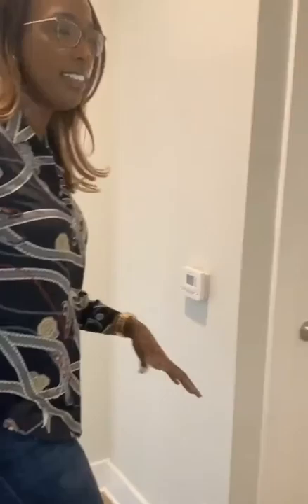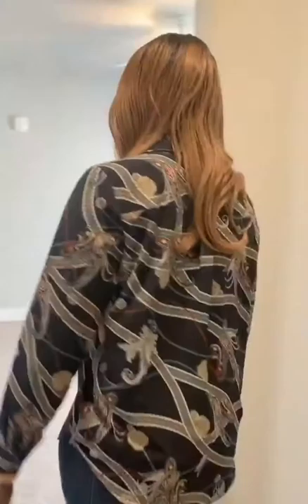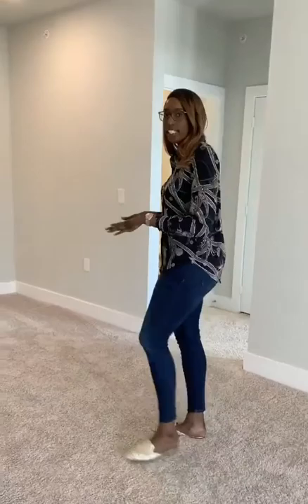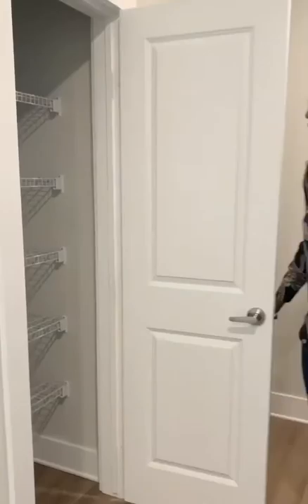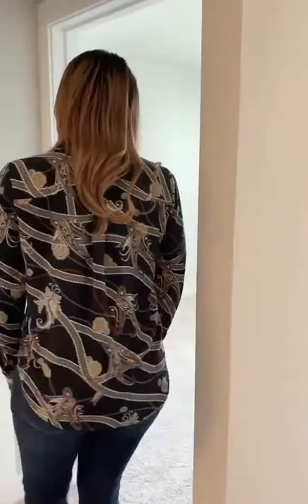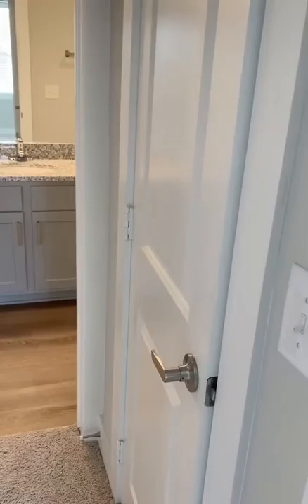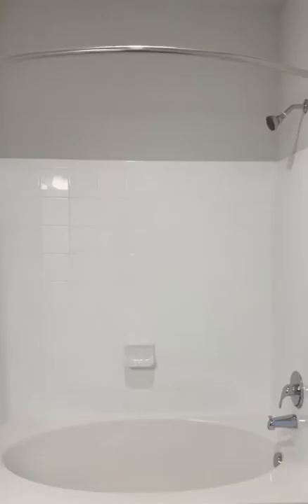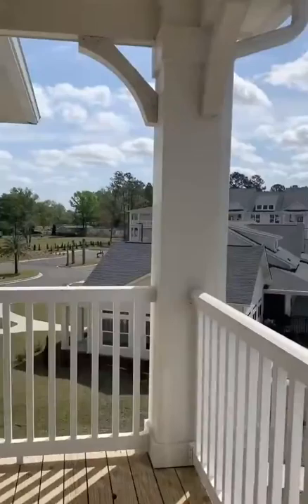The Mason 1A Apartment Home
Join Leasing Professional Michelle for a look inside one of The Mason's spacious one bedrooms. Find out why our 1A floor plan is a space you will "Love Coming Home" to.

Interested in joining The Mason community? Head over to our website, themasonsc.com to find your perfect new home. Or let one of our team members help find that perfect spot for you.